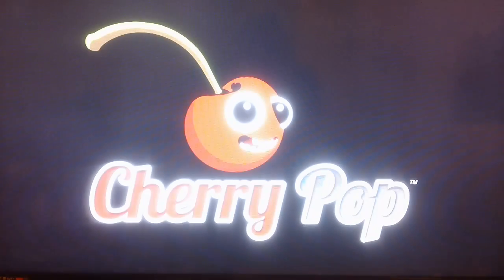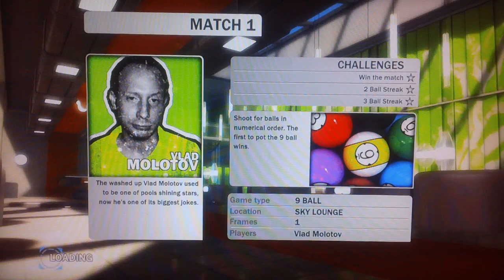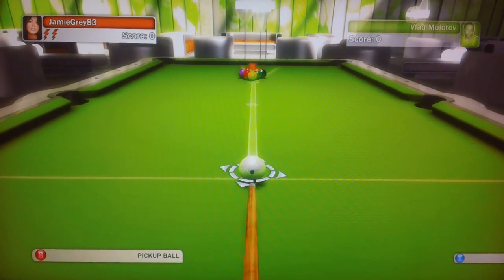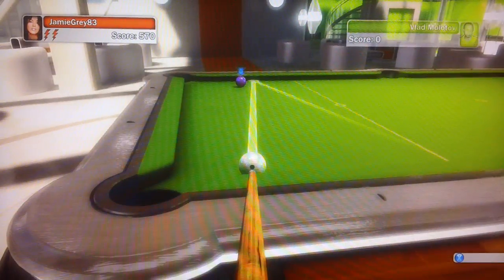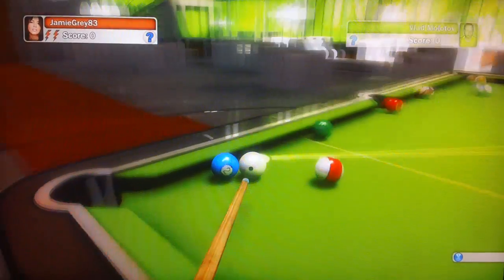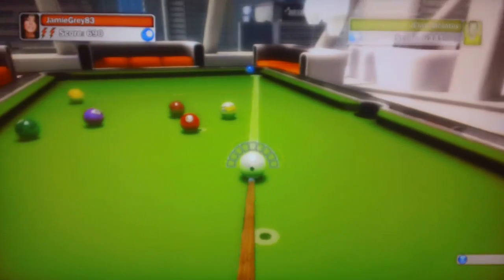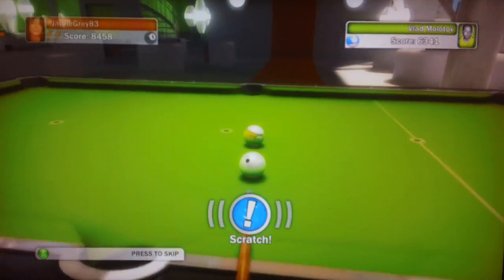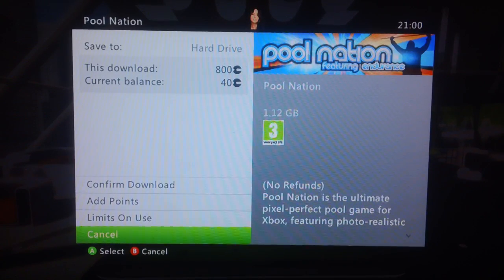Pool Nation XBLA First Impressions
I look at Pool Nations! It's so Pretty!